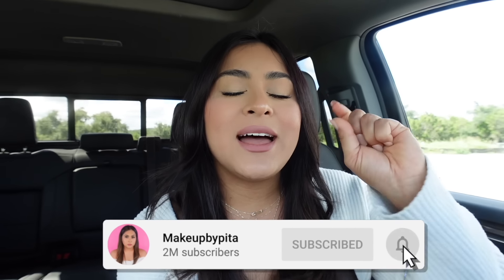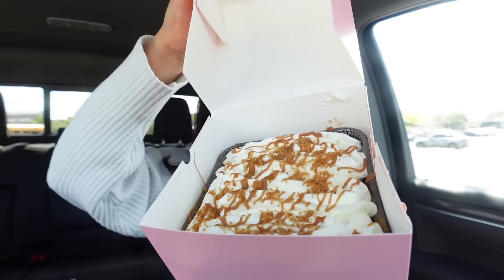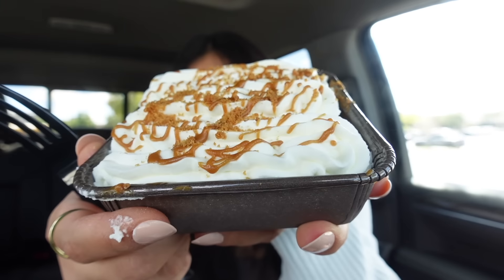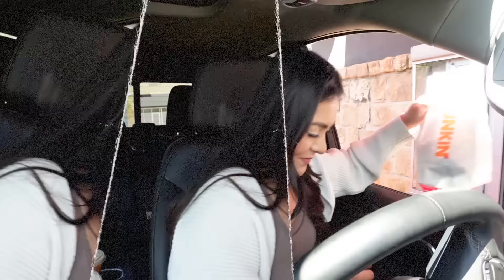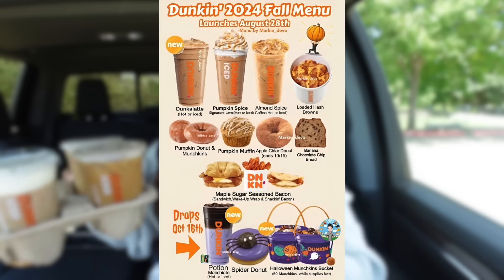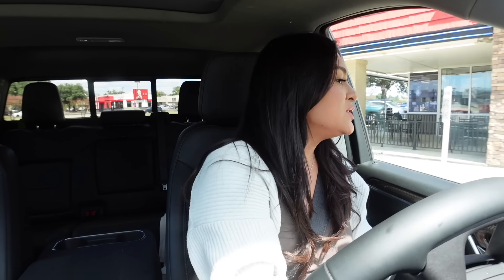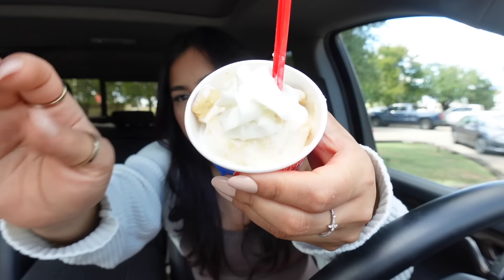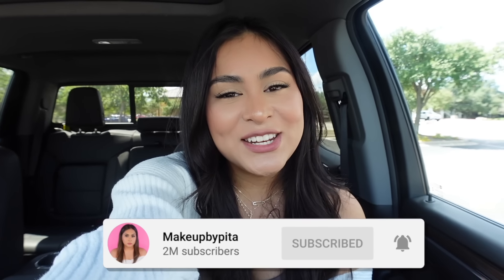Trying NEW FALL MENU ITEMS FROM FAST FOOD RESTAURANTS!! *MUKBANG/REVIEW*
Discover my favorite products featured in my videos

Join me and my family on our dedicated channel:  @theafamily
 LET’S BECOME FRIENDS!!

Send your letters or whatever you'd like to:
Makeupbypita
1779 Wells Branch Pkwy